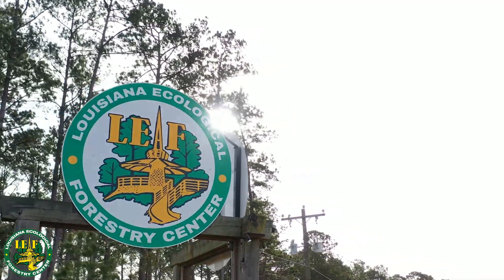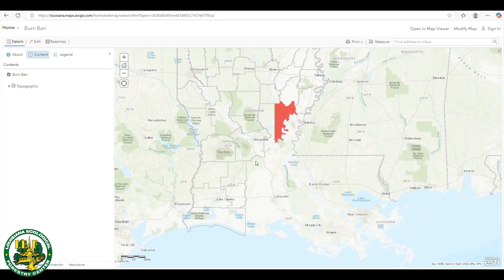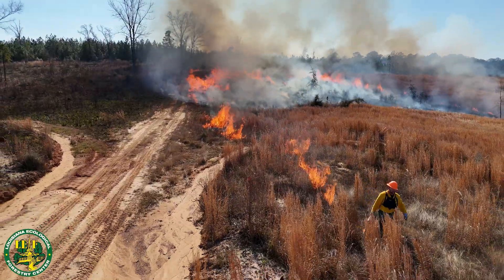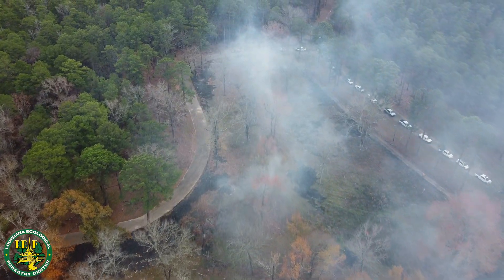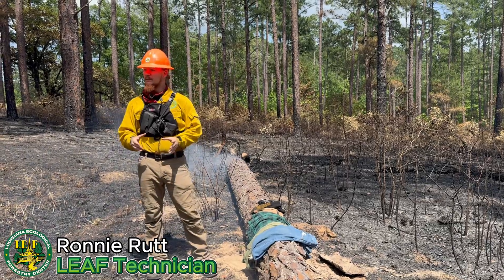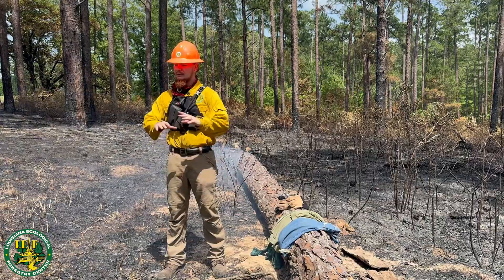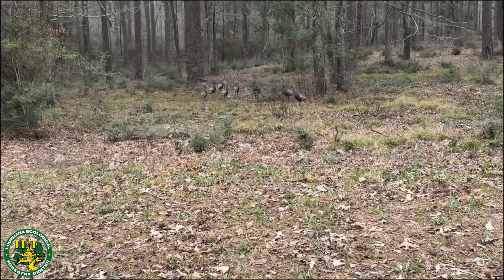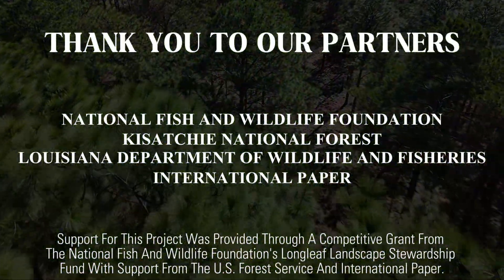An Introduction to Prescribed Burning at the LEAF Center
Here at the Louisiana Ecological Forestry Center, part of our mission is to create better habitat for wildlife. One of the ways we do this is through prescribed burning.

Useful Links:
- LDAF Website has prescribed burning information